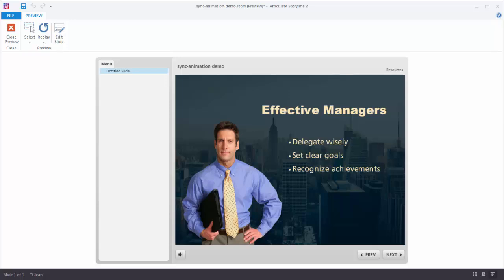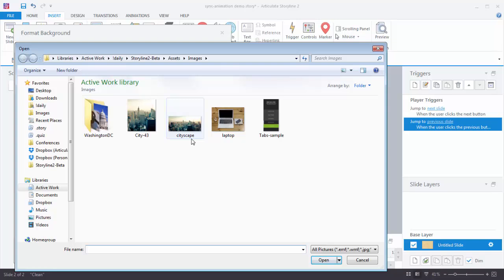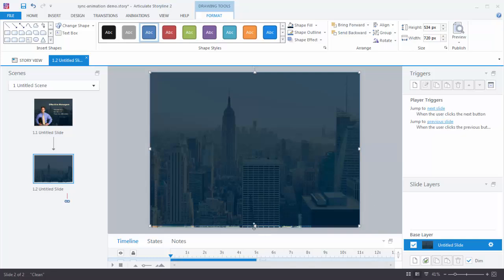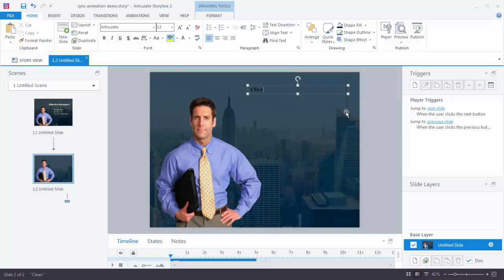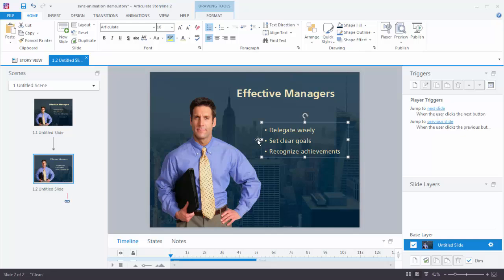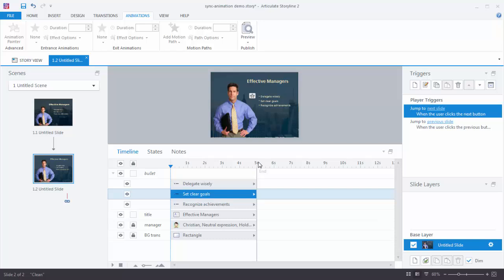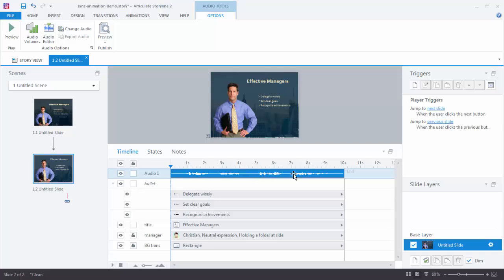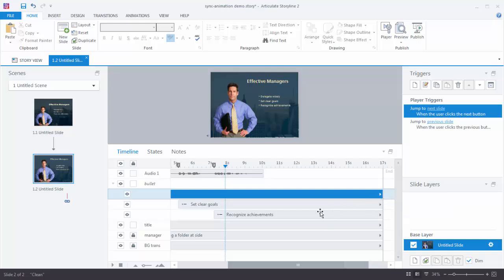Getting Started with Storyline 2: How to Sync Animations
In this tutorial we'll show you how animations and transitions can make content understandable, engaging, and professional-looking. We added even more animations, transitions, and effect options to Articulate Storyline 2 to help you tell your story.